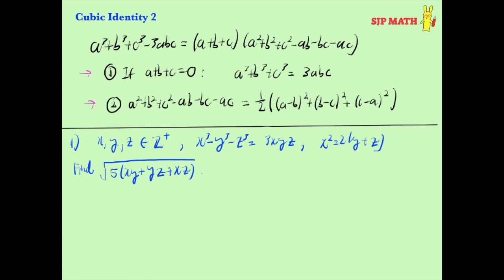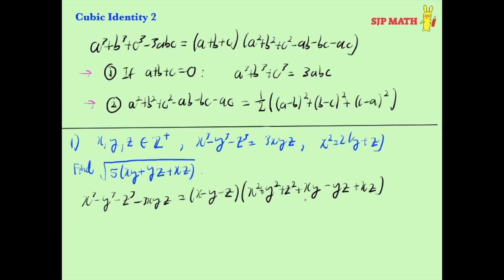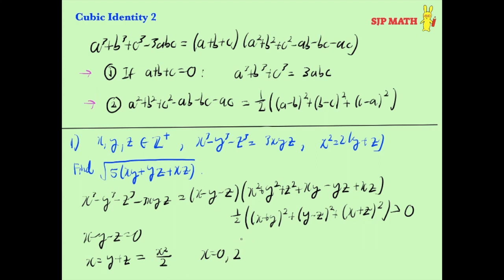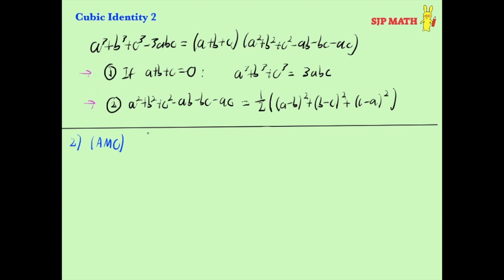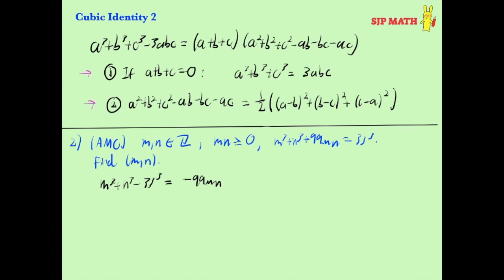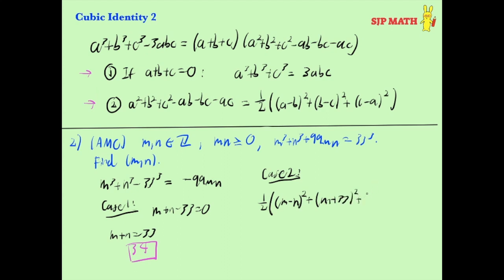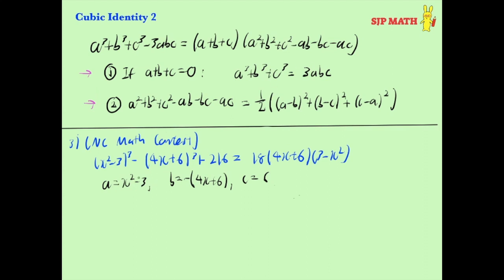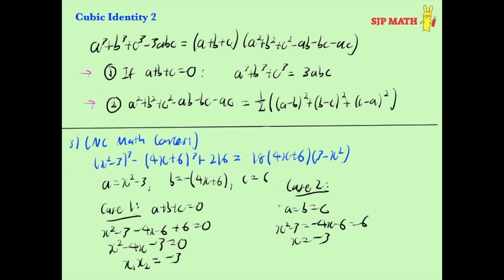Cubic Identity 2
Ways to utilise a cubic identity creatively to solve algebra problems.